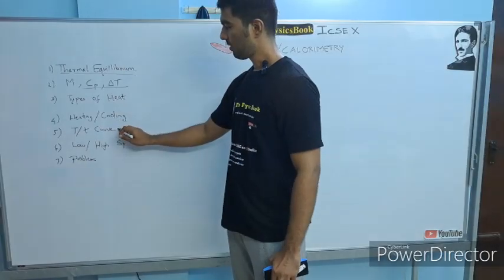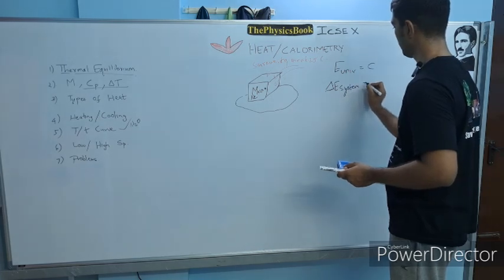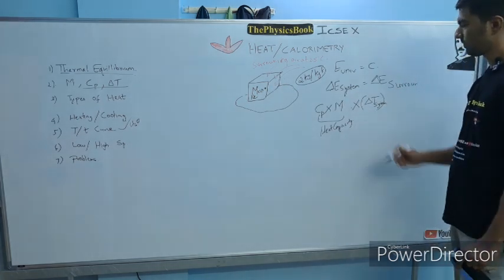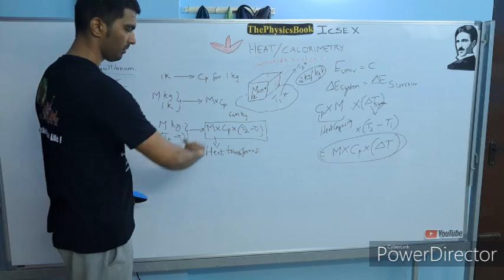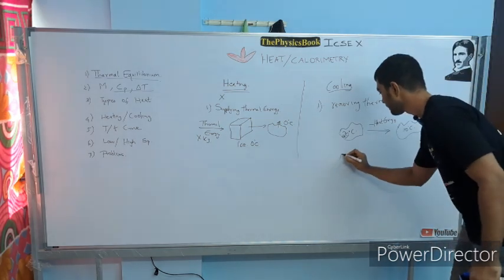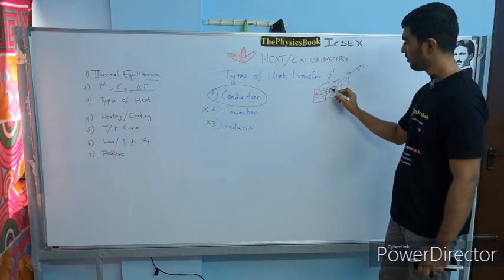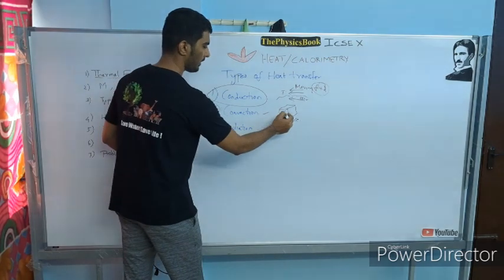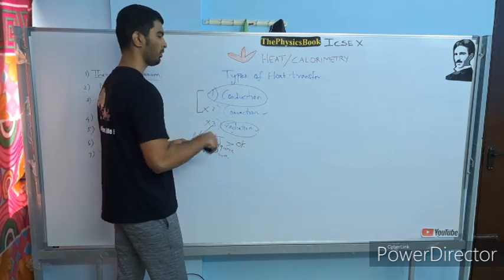Chapter1| Heat | Types of heat transfer | Heating & cooling | Master Class | ICSE X | Physics 2025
This is a master class course for ICSE X physics on heat and calorimetry tailored to make students easily understand how heat works in this universe. This course is essential for students to solve problems and understand the key concepts. At the end of the video you should be able to understand

Q=Mc(T2-T1)                 - this concept is explained in the video, also you will understand

1) How a body is getting heated up
2) How a body is cooling by rejecting heat
3) What is the law that governs heat transfer (someone has to accept what you give as heat)
4) What happens when two body with difference in temperature are exposed to each other or come in contact with each other.
5) Does heating always increase the temperature of a substance?
6)Conduction : molecular interaction, medium required
7)convection : moving fluids, medium required
8)radiation : electromagnetic radiation, no medium required

*Enjoy the law of nature which we call as physics.